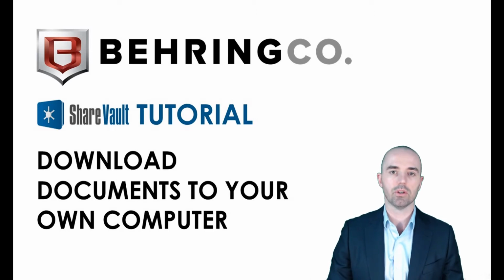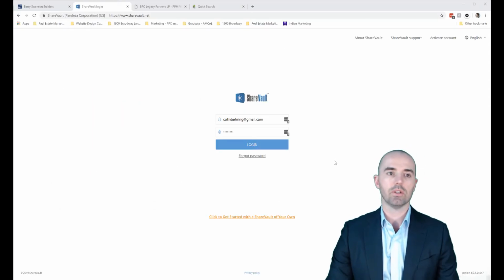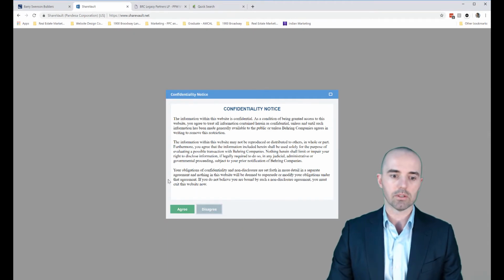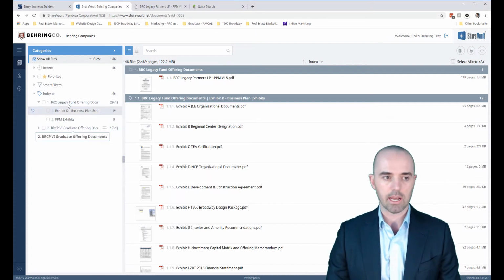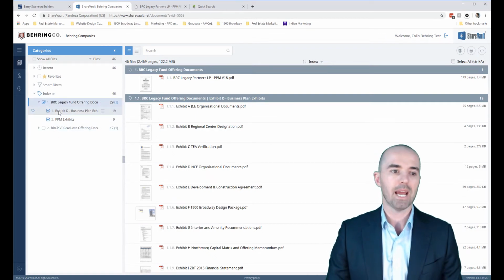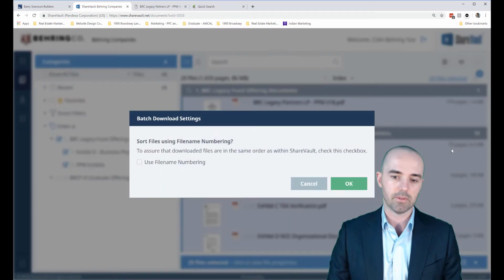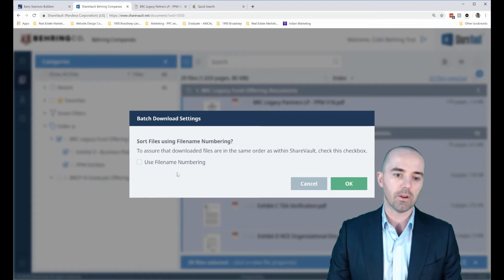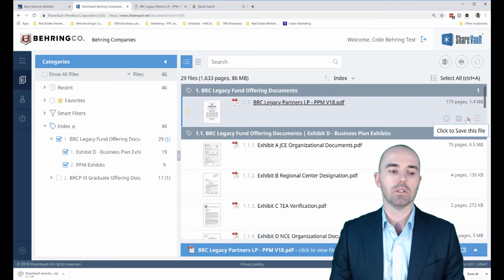Behring Sharevault how to download documents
Behring's tutorial for using the Sharevault platform to download EB-5 offering documents after verifying their accredited investor status and being granted access.